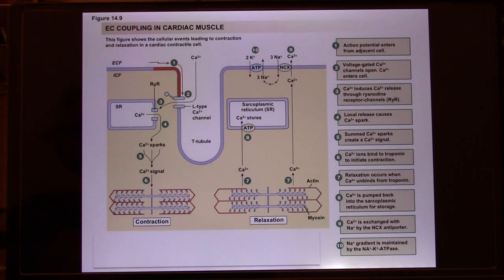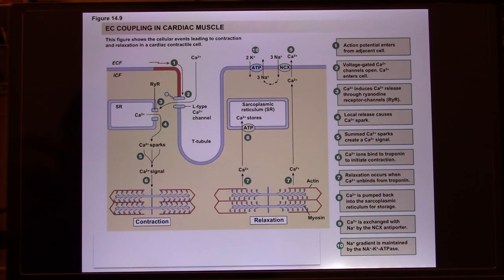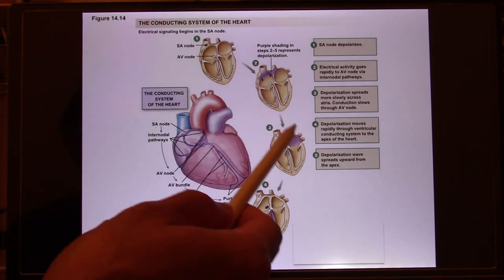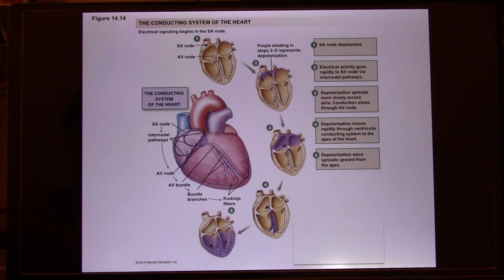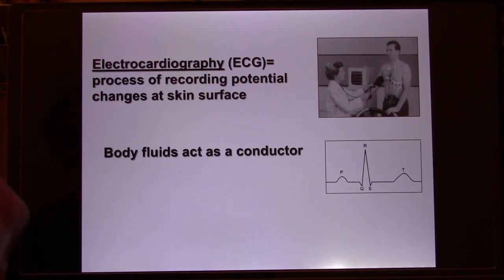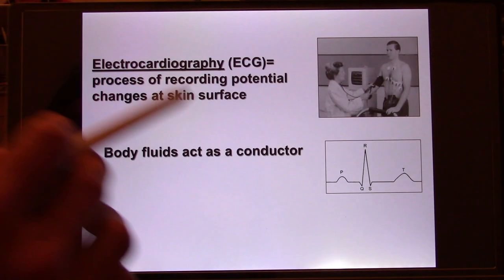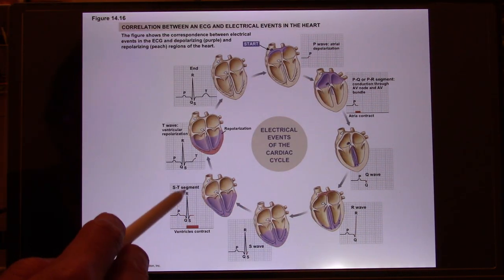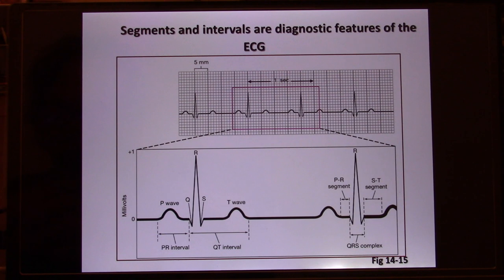UT Bio365S Human System Physiology Online Lecture - Cardiovascular System-Heart Electrical Event 03